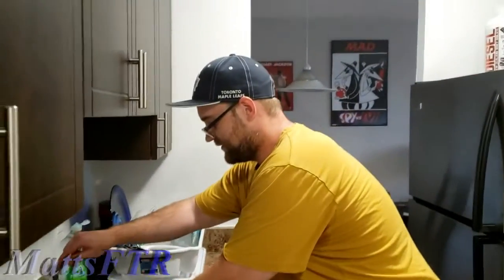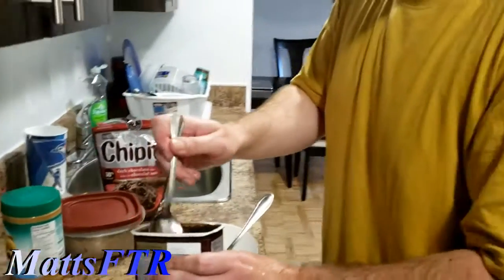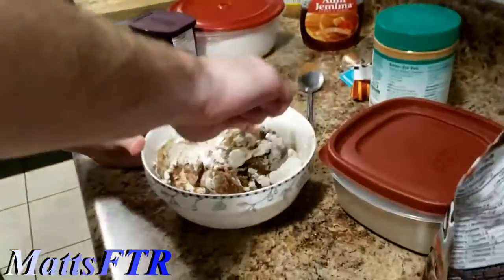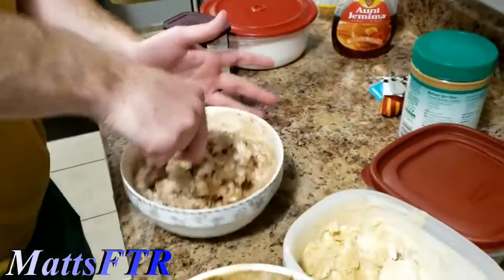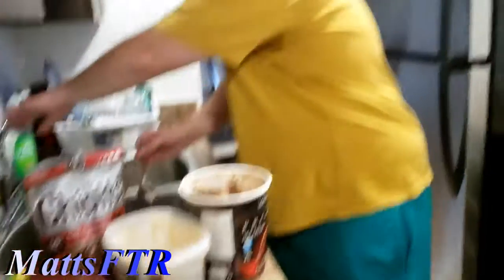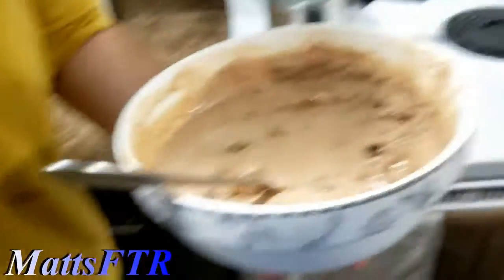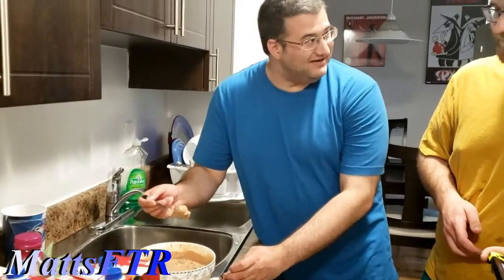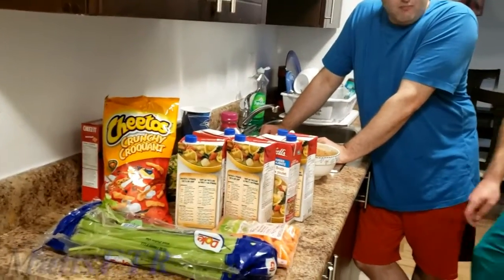Epic Ice Cream Time (2020)